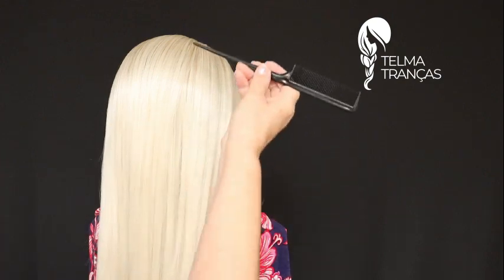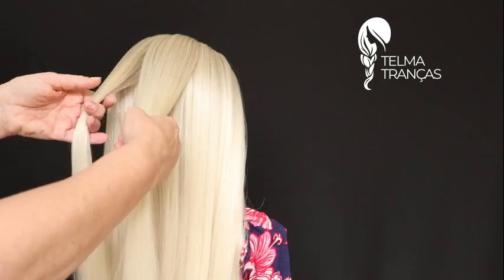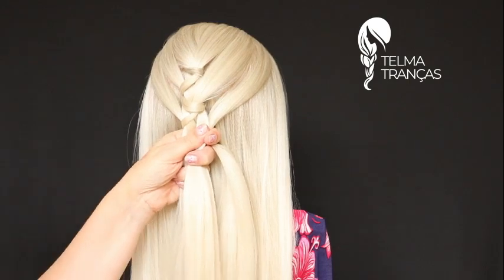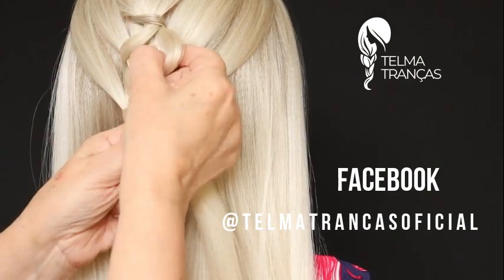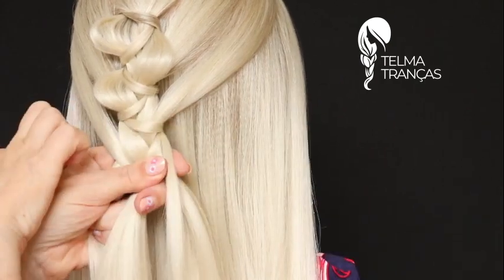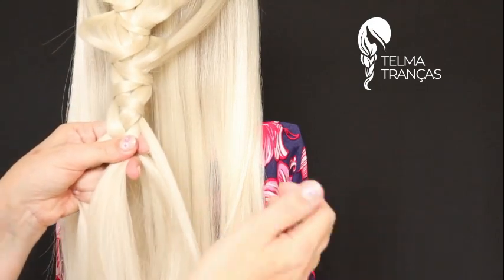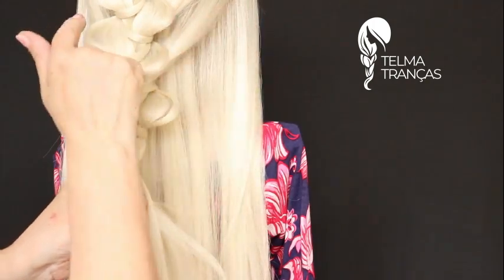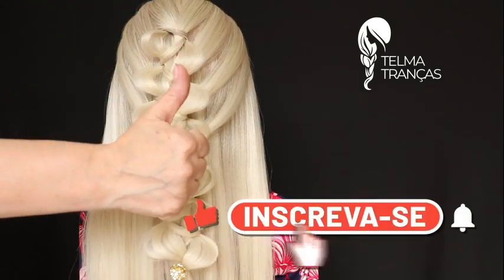como fazer trança embutida, penteado com trança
trança embutida entrelaçada, faça vc mesma penteado com trança lindo e fácil.